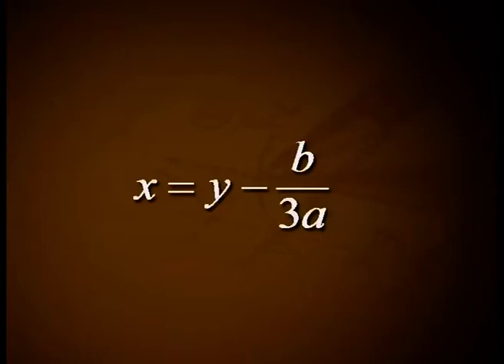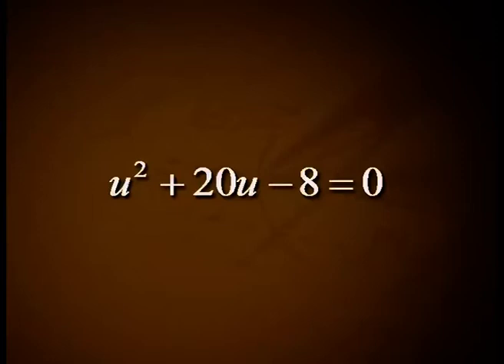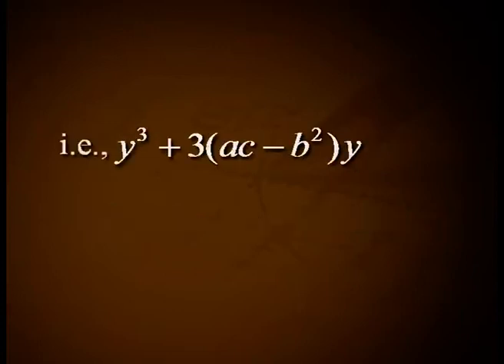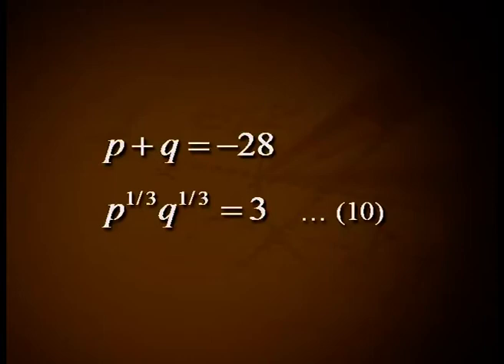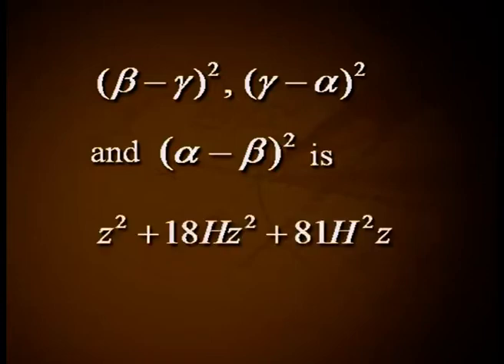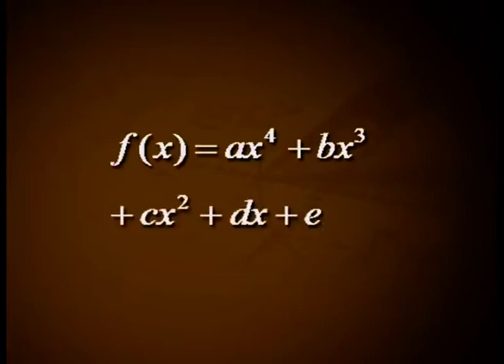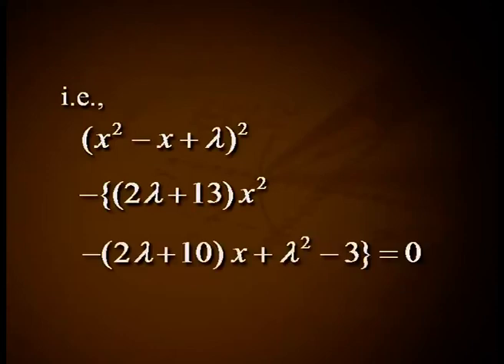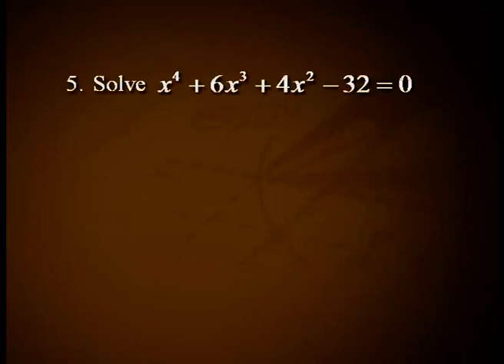THEORY OF EQUATIONS - PART V